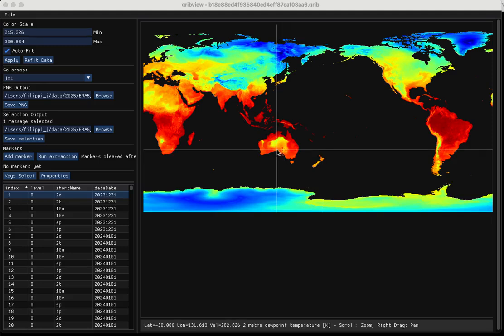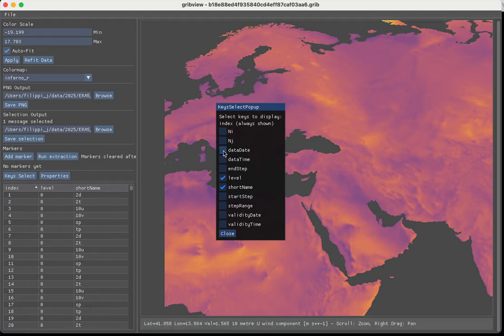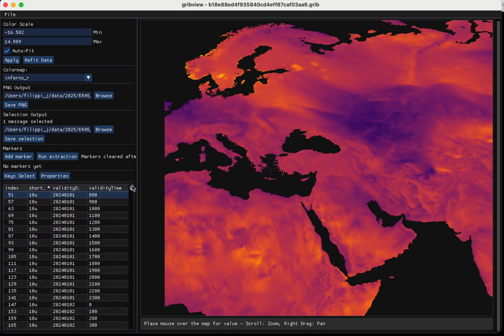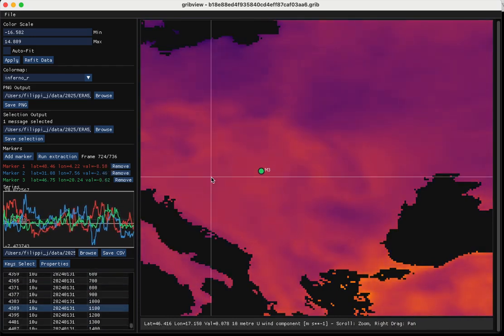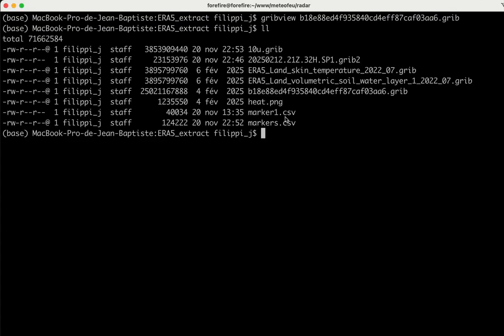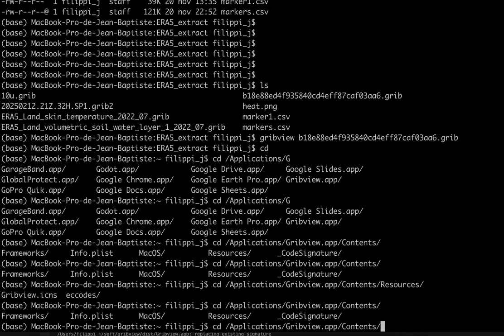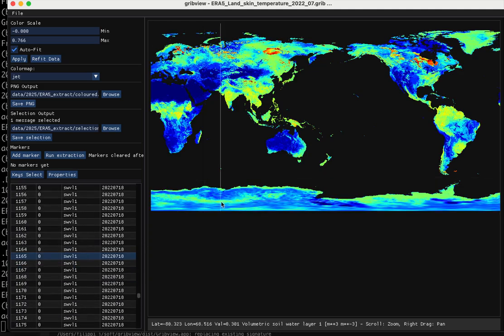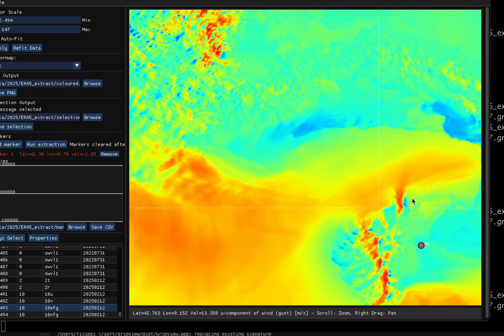GribView – fast grib data viewer and editor / time-series extractor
GribView –  full walkthrough video.

A short demonstration video is now available, showing how to load GRIB files, navigate fields, add markers, extract point time series, and export data to CSV.
This provides a complete overview of the workflow for anyone handling operational or research-grade GRIB datasets.

Note: the macOS DMG is unsigned. You’ll need to follow the standard verification steps (right-click → Open, confirm, and allow in System Settings if required). The detailed procedure is provided with the download.